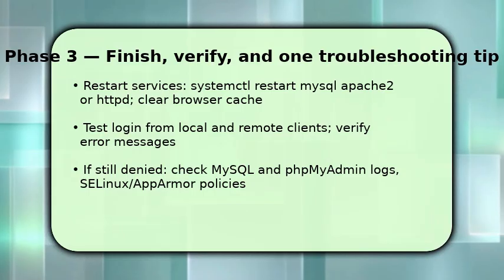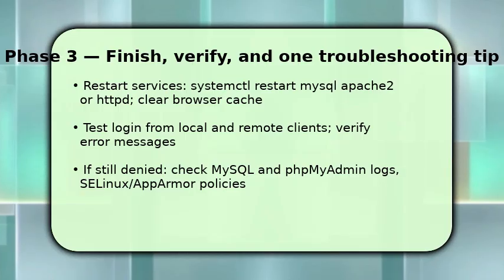How to Fix Phpmyadmin Access Denied Error - Full Guide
How to Fix Phpmyadmin Access Denied Error - Full Guide | 🔒 Surfshark VPN Deal — Stay private and secure. $1.99/mo + 3 Months Free ▸

Explore our comprehensive guide on resolving the 'Access Denied' error in PHPMyAdmin. Learn step-bythy fixes, permissions troubleshooting and secure your database management experience.